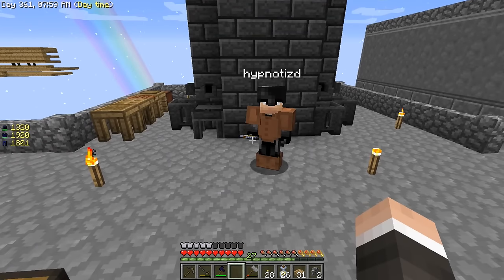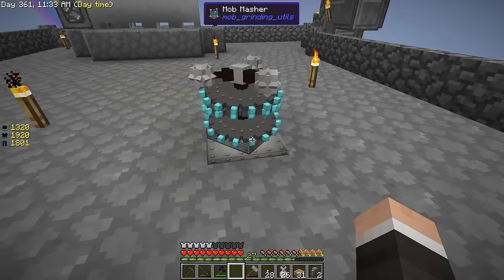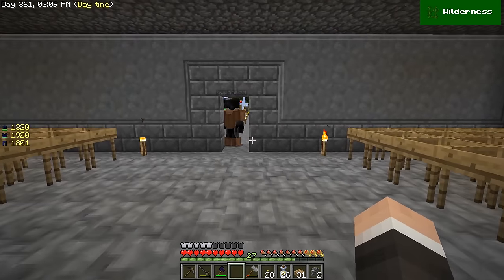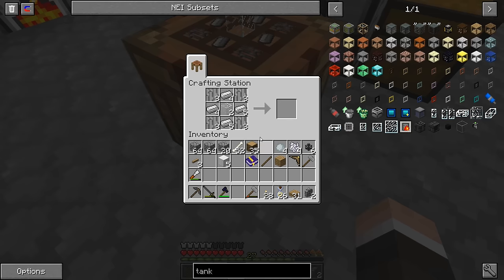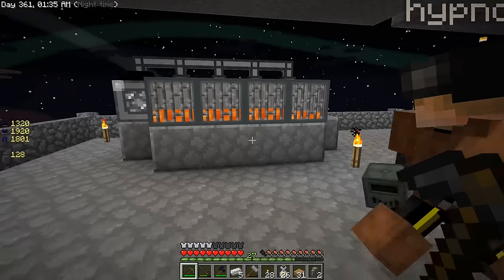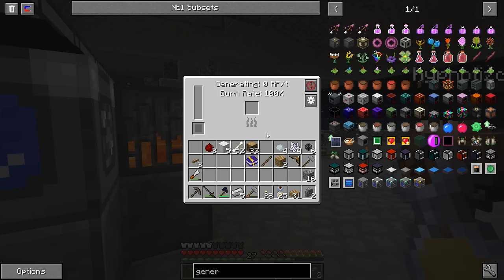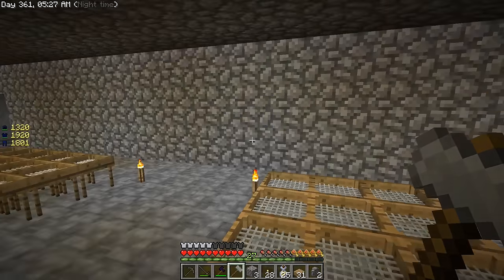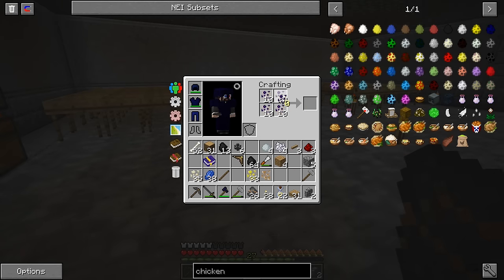Sky Factory 3 w/ Hypno :: Ep 10 :: Auto Hammer!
It's skyblock like you've never seen it before! High tech mods and full automation! Sky Factory starts the player in the void with nothing but a tree and a *single* piece of dirt between you and certain death!

● xB Swag!